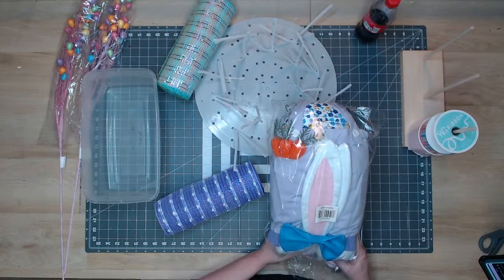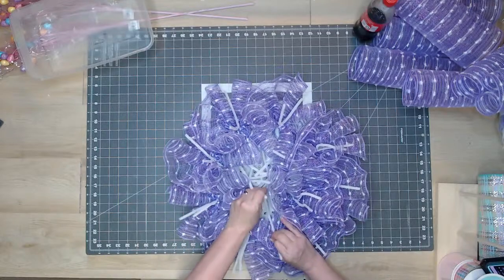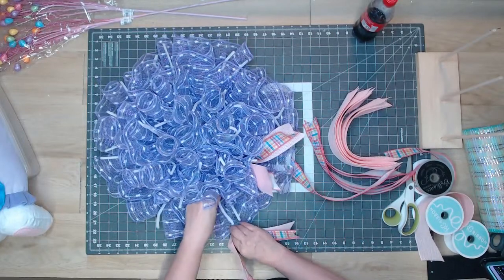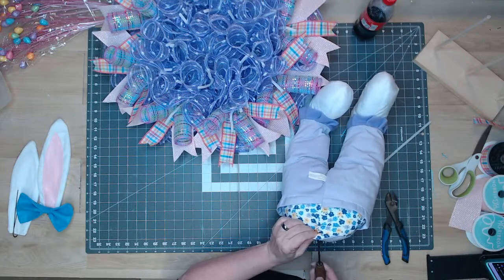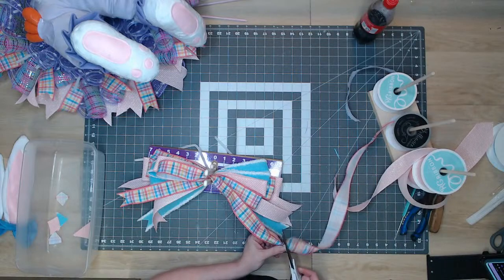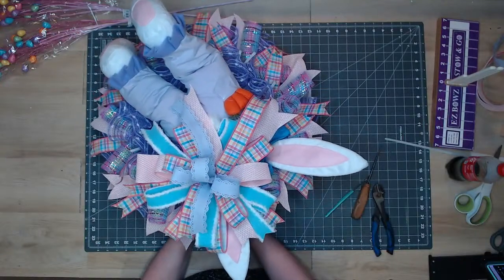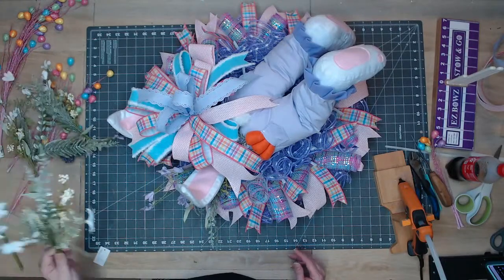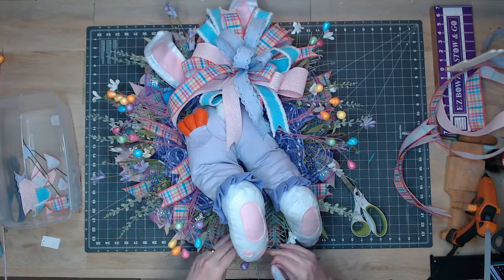LEARN How to Make a Girl Bunny Butt | Unique in the Creek Large Round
Join JACKIE BLEWETT, a talented TEAM UNIQUE Designer and entrepreneur, as she showcases her creativity with our signature Unique in the Creek Wreath Board.
➡️You can support JACKIE by using her OR at check out use code JACKIE to shop, this is an amazing way to say “Thank You” for sharing your talents.
💁‍♀️Want to see more of Jackie?  Follow her on her Facebook page Jackies Wreaths and Things
SUPPLY LIST:
UITC Large Board
RGC1302NR - LAVENDER
LS1018RT - PLAID
RGF1696EH - PINK
RE1368XJ -MESH
RY820068 - MESH
HE7337 - BUNNY (sold out but available at Craft Outlet)
HE41232C - PICK
Looking👀 for like-minded individuals such as yourself? Join our UITC Community which thrives on mutual support, encouragement, and spreading creativity.
❤️Thanks so much for supporting our YouTube Channel!

Girl Bunny on Large Round
RGC1302NR - LAVENDAR
LS1018RT - PLAID
RGF1696EH - PINK

RE1368XJ -MESH
RY820068 - MESH
HE7337 - BUNNY
HE41232C - PICK